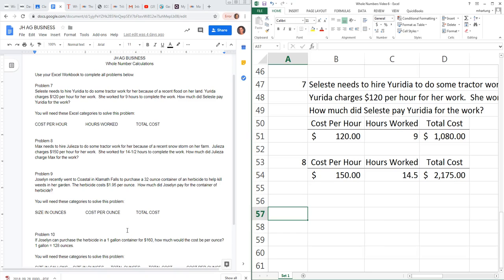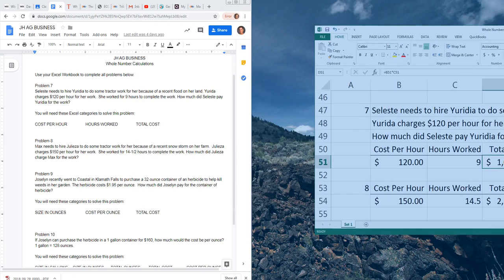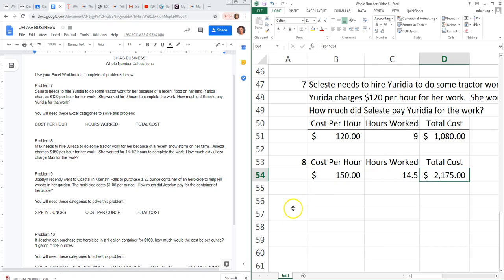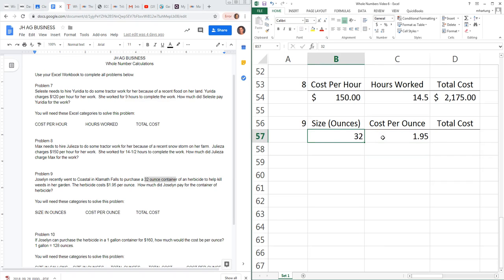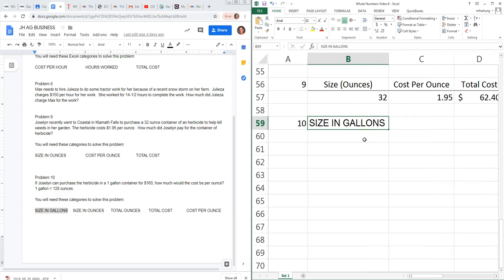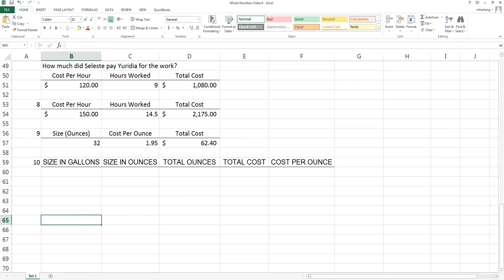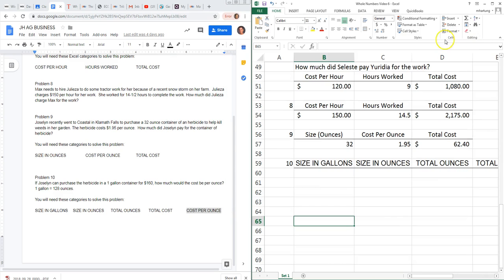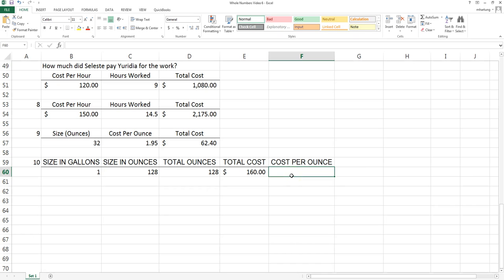Whole Number Excel Video 6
For Junior High Ag Business class